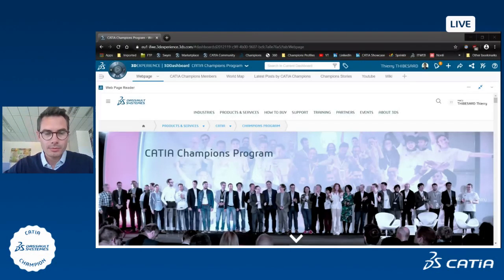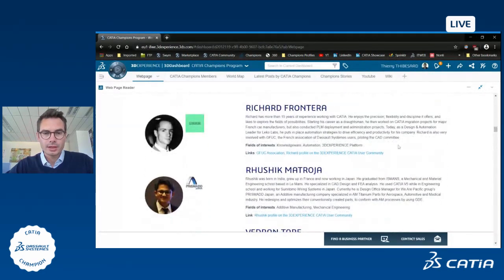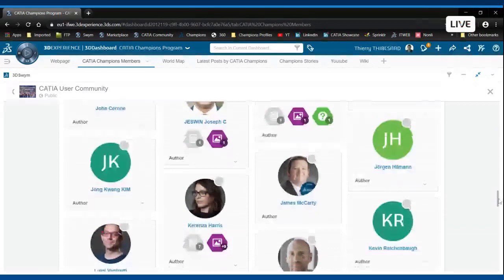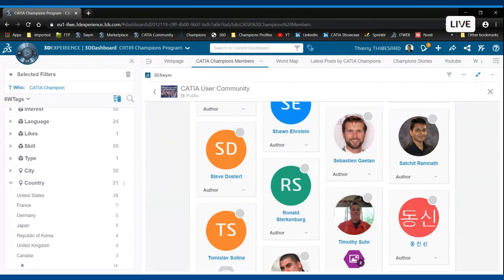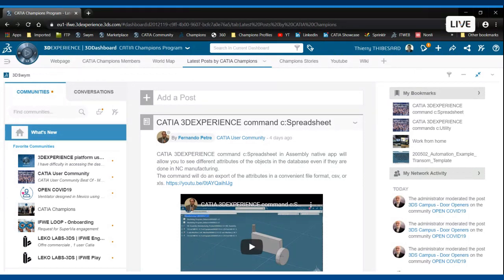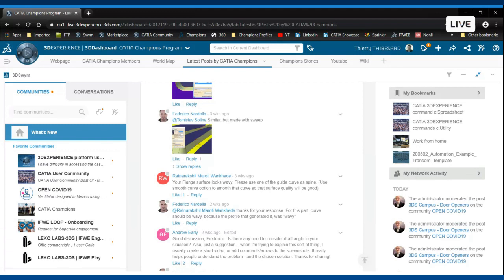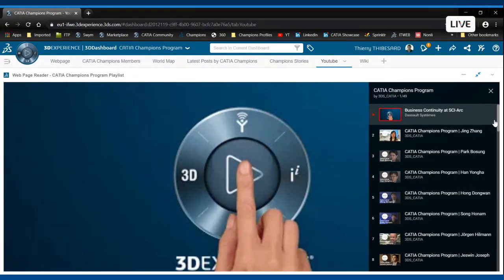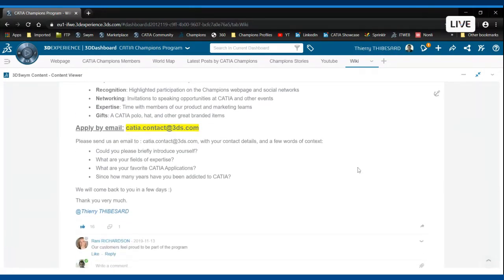CATIA Talk | CATIA Champions Program : Join & Meet 100+ Champions Worldwide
The CATIA Champions Program features and rewards the most skilled and influential Users in the CATIA ecosytem, who shine by their passion, expertise, and their overall participation to build up our amazing community. CATIA Champions are strong brand ambassadors, both online and offline, inspiring other users to greater levels of achievement and success.